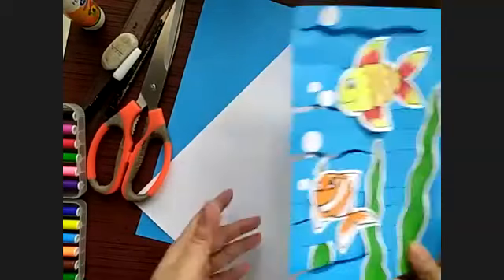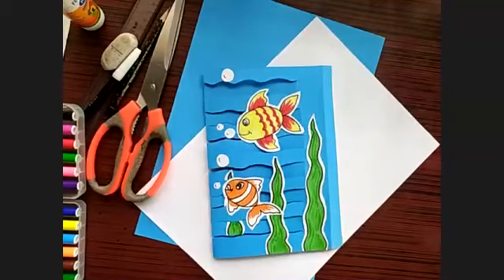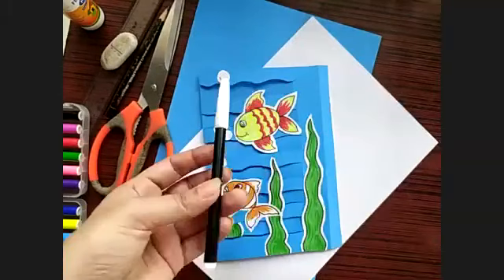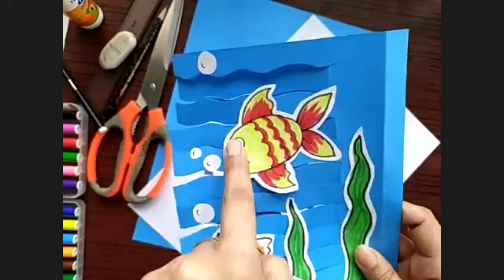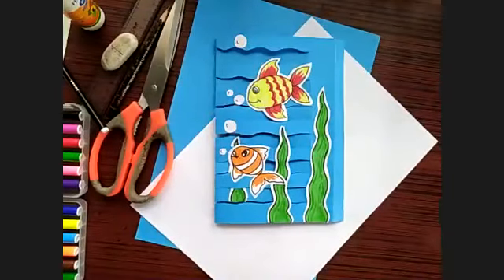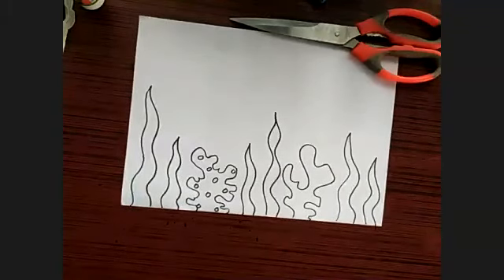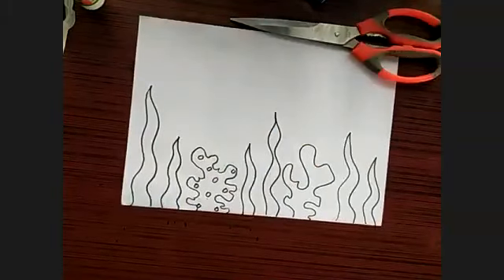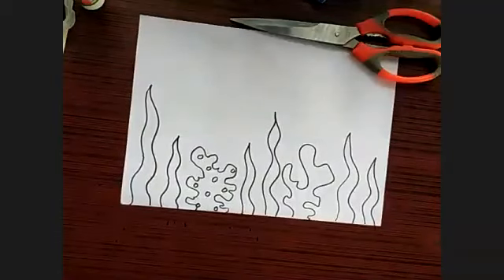Skilsa || 3D Paper Ocean Craft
Materials list:
1- Drawing Sheet (White)
2- Blue and green sheet
3- Sketch Pen/pencil colour or crayons colour
4- Pencil, eraser
5- Scissor & Glue
6- Black sketch pen